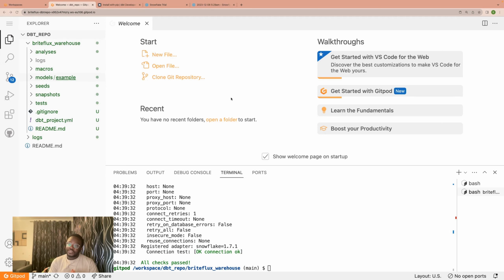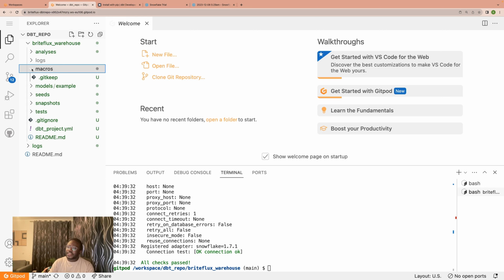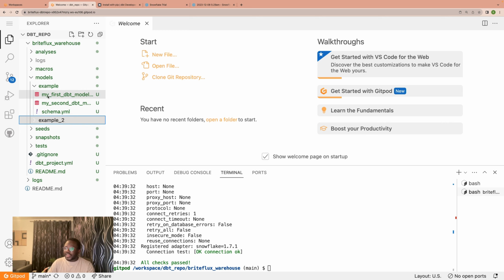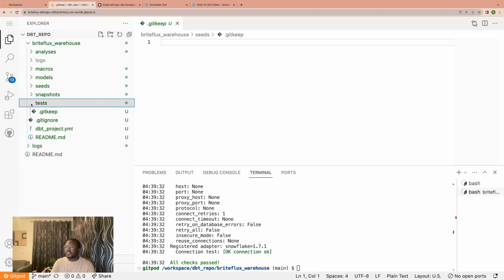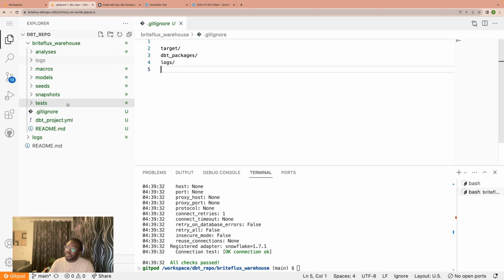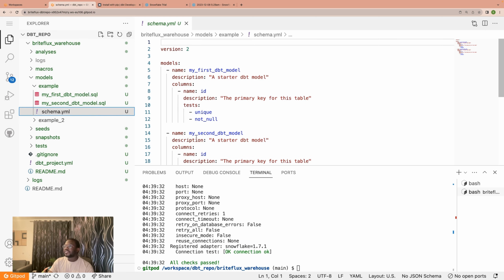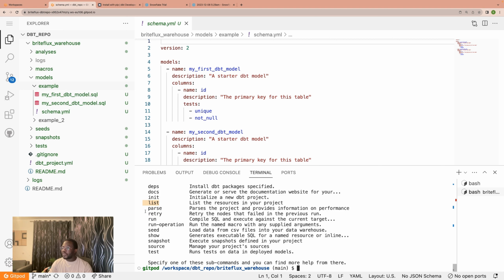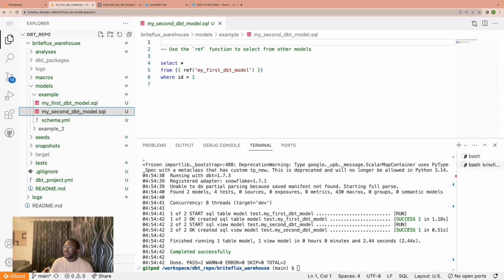Exploring the DBT project work environment| Gitpod | VS Code| Snowflake | Briteflux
Embark on a comprehensive journey to explore the DBT project work environment, encompassing Gitpod, VS Code, and Snowflake

In this in-depth guide, you'll delve into the intricacies of the DBT project work environment, utilizing Gitpod, VS Code, and Snowflake to streamline your data engineering workflow.

Delve into the following key aspects:

Gitpod: The Cloud-Based Development Platform: Grasp the fundamentals of Gitpod, a cloud-based development environment, and its role in hosting and managing DBT projects.
Image of Gitpod workspace

Visual Studio Code: The Integrated Development Environment: Familiarize yourself with VS Code, the popular IDE, and its integration with DBT for efficient code editing and debugging.
Image of VS Code workspace

Snowflake: The Data Warehouse: Explore Snowflake, a cloud-based data warehouse, and its connection to DBT for data transformation and analysis.
Image of Snowflake workspace

Throughout this course, you'll gain practical hands-on experience:

Setting up a DBT project on Gitpod and connecting it to Snowflake

Writing and compiling DBT models

Testing and debugging DBT transformations

Managing DBT projects and dependencies

Monitoring DBT execution and logs

Data engineers: Enhance your data engineering skills by mastering the DBT project work environment.

Data analysts: Expand your knowledge of data transformation and analysis using DBT.

SQL developers: Gain proficiency in DBT for efficient data manipulation and warehousing.

Embark on this enriching learning path and elevate your data engineering expertise with BriteFlux!

BriteFlux:

Your Passport to Data Engineering Mastery